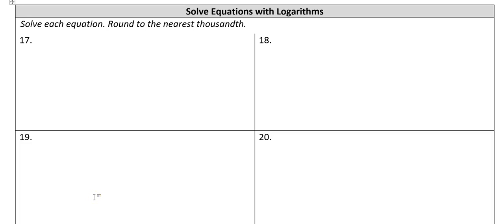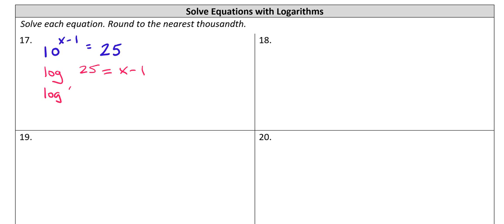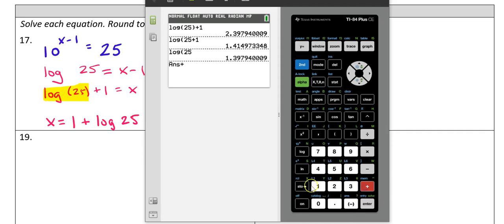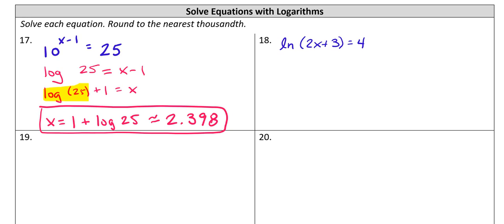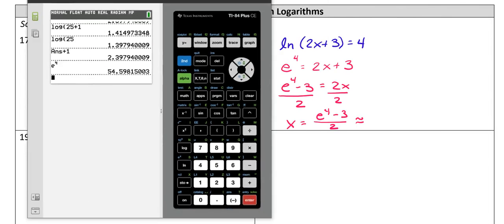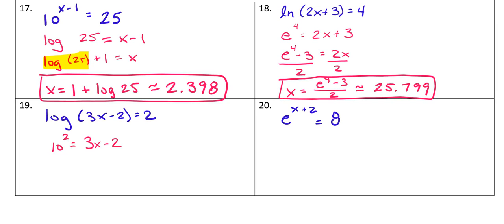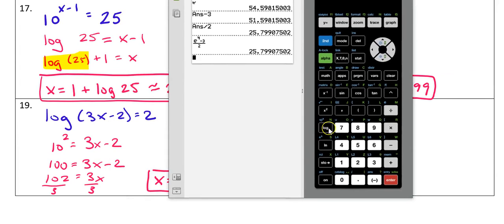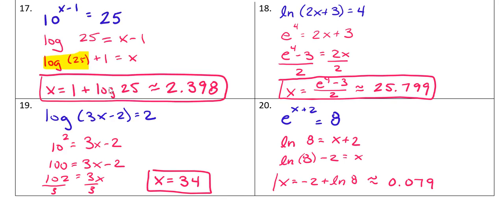Lesson 6-3: Logarithms Part 4